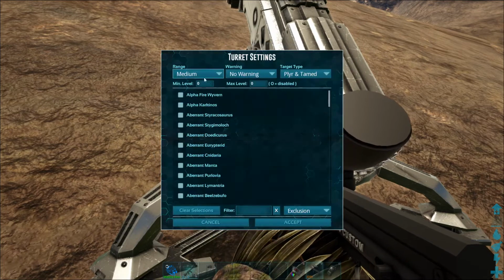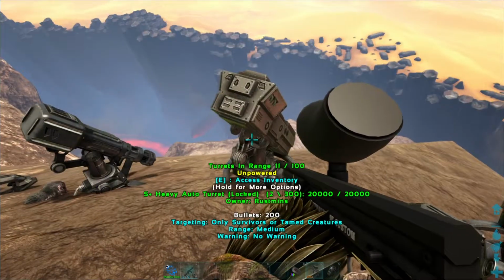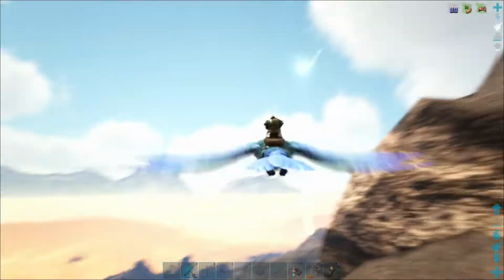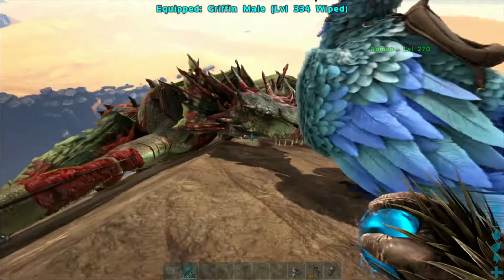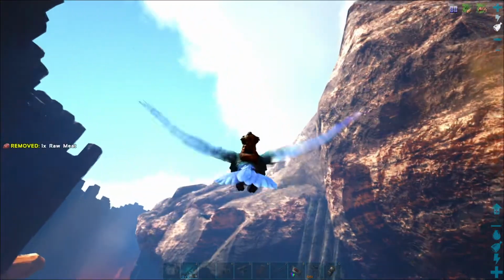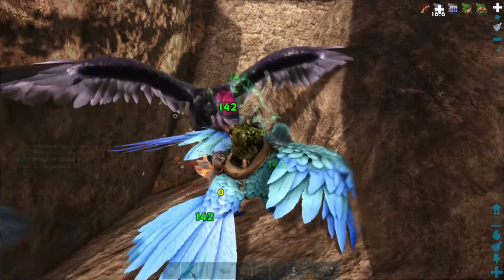Easy Wyvern Talons!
We want to do the alpha manticore but need those talons!  Wyverns area a pain on the Ark but we may have a solution!